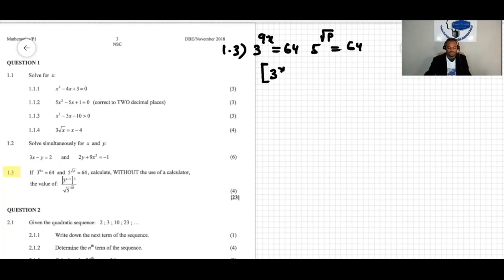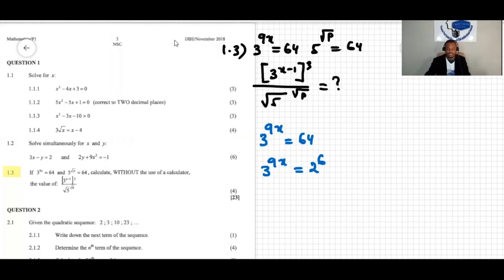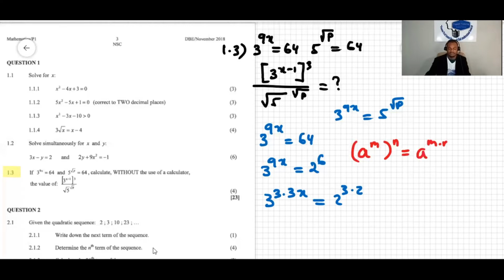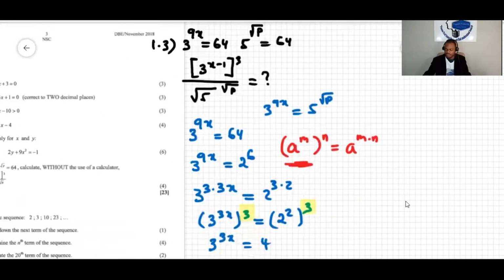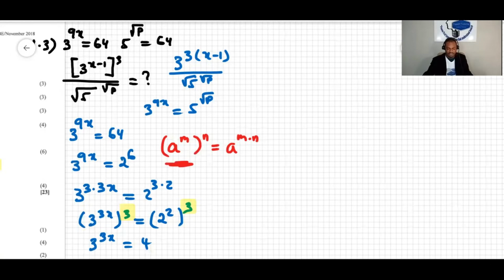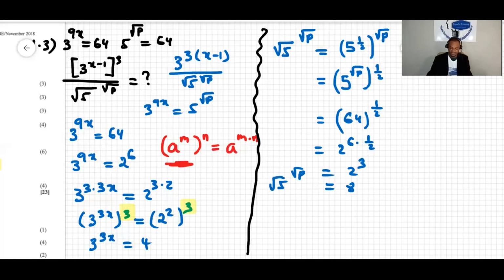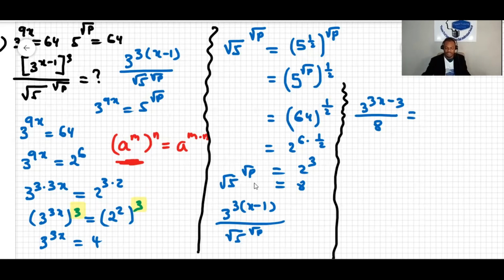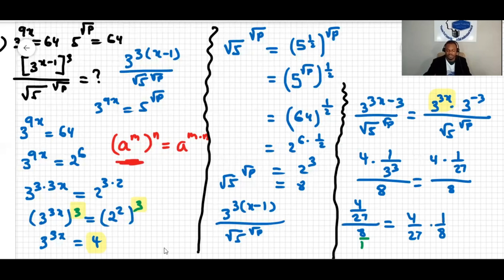GRADE 12 MATH PAPER 1 2018 OCTOBER NOVEMBER QUESTION 1.3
​@triplentutoring GRADE 12 MATHEMATICS PAPER 1 2018 OCTOBER NOVEMBER QUESTION 1.3 ALGEBRA. To view more ALGEBRA problems

1) Video Detailed Solution of Question Papers
2) 1-on-1
3) Group of at most 10 Students

2) Regular Students

~𝗔𝗿𝗶𝘀𝘁𝗼𝘁𝗹𝗲